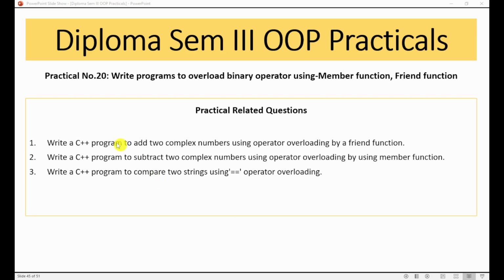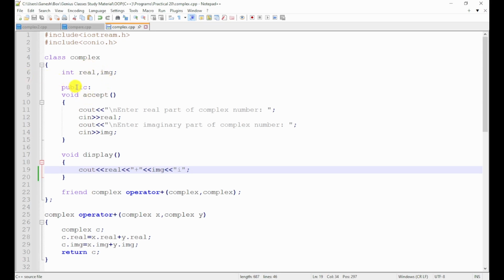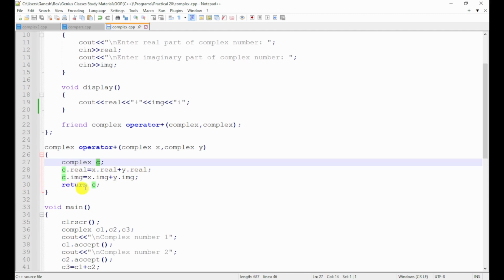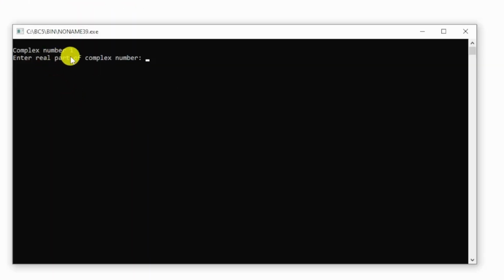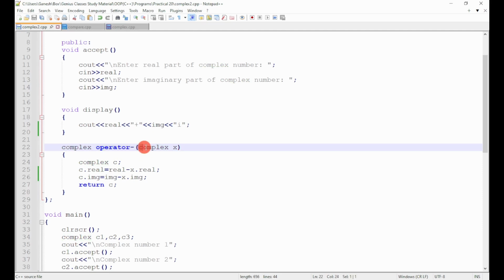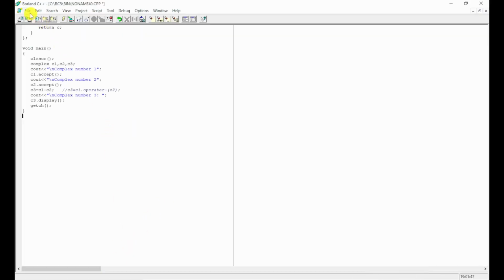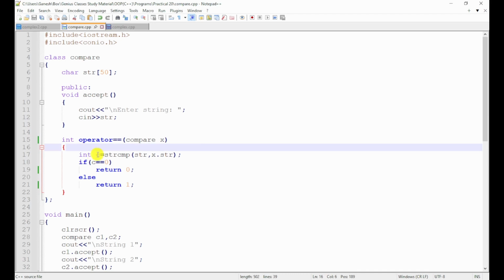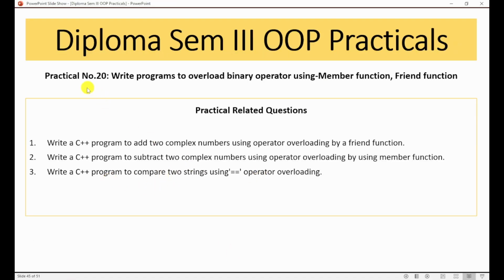Diploma Computer/IT Third Semester OOP Practical No. 20 for K Scheme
00:36 Practical Related Question 1
11:21 Practical Related Question 2
17:52 Practical Related Question 3